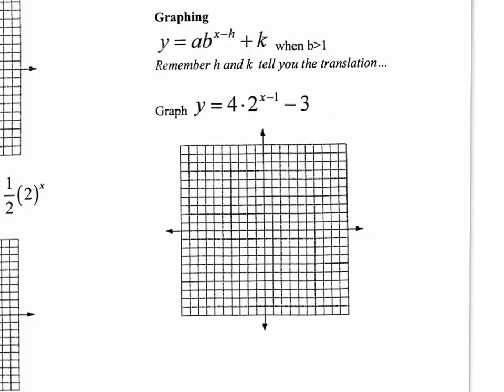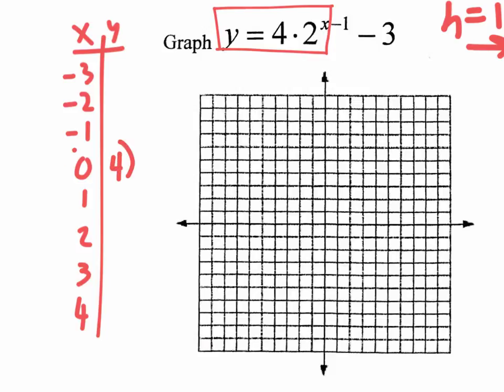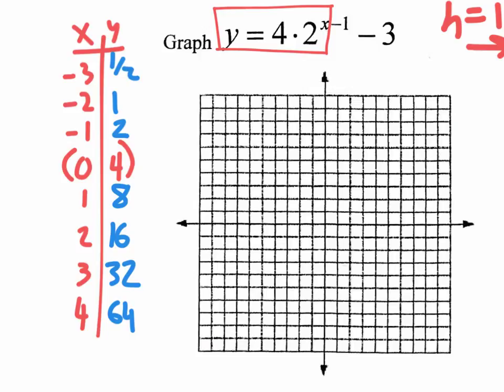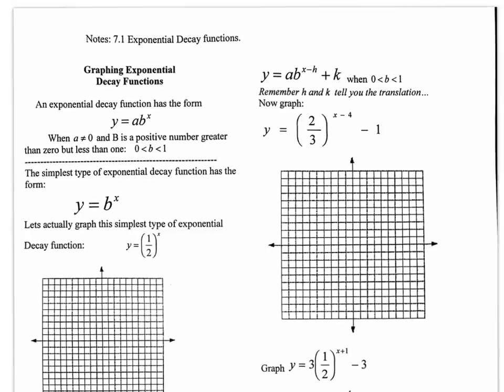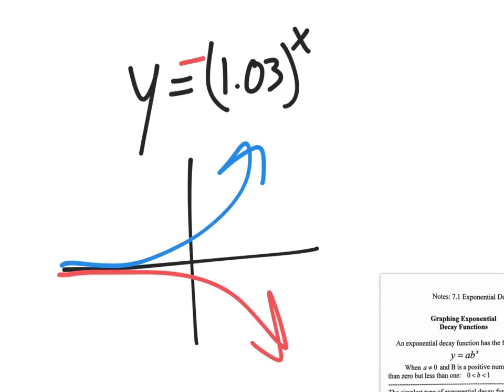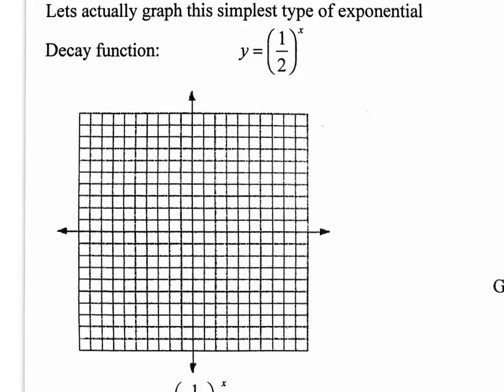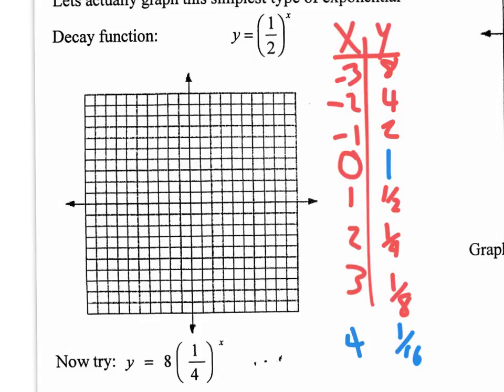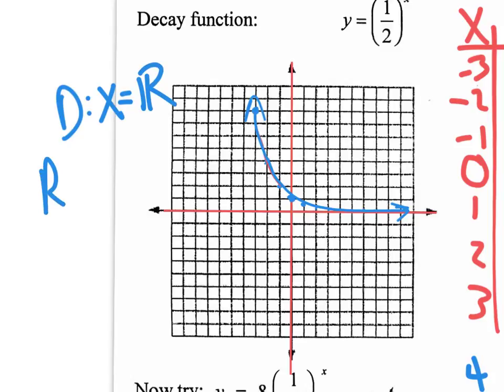exponential growth and decay video 1